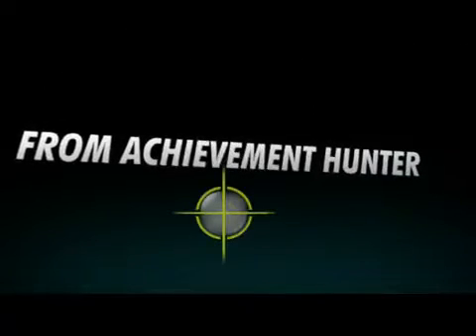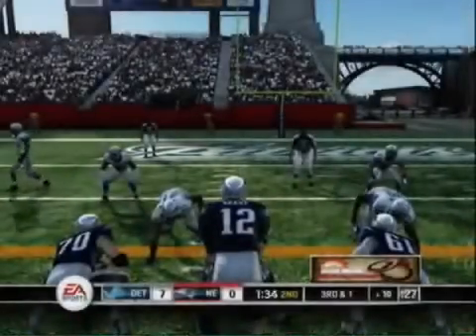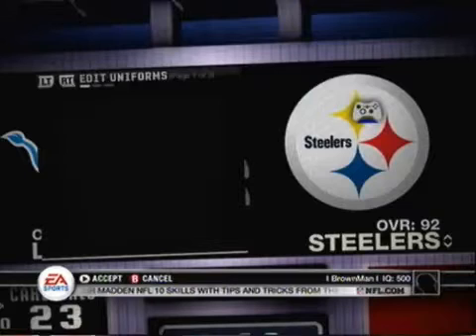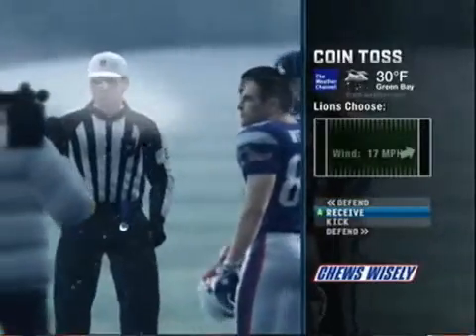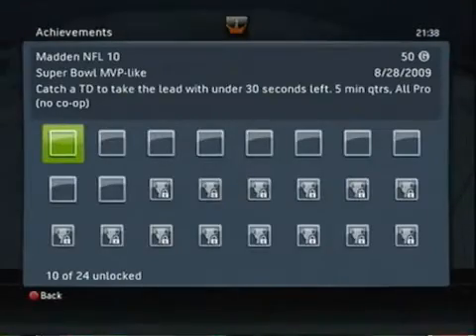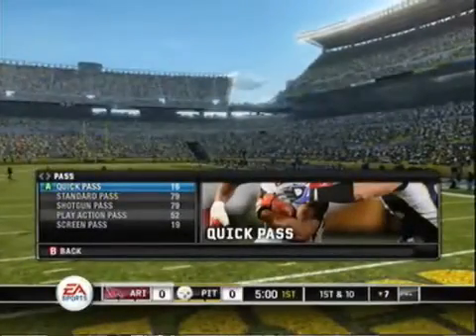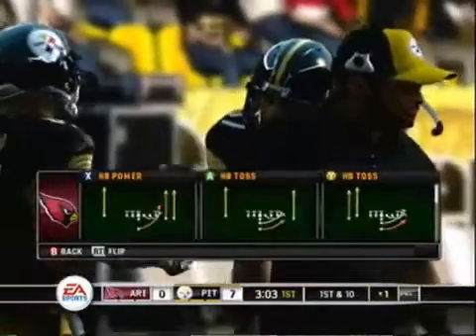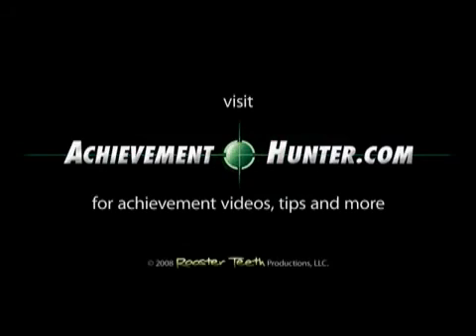Madden NFL 10 Nine Achievements1023